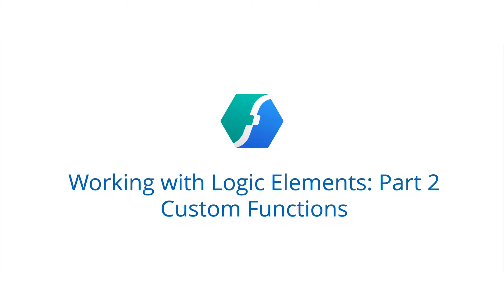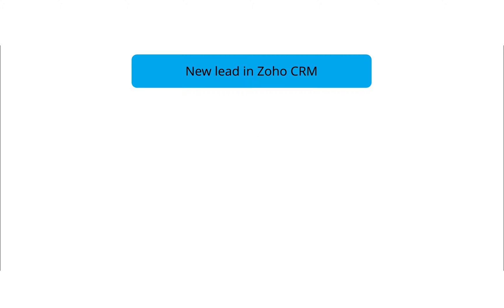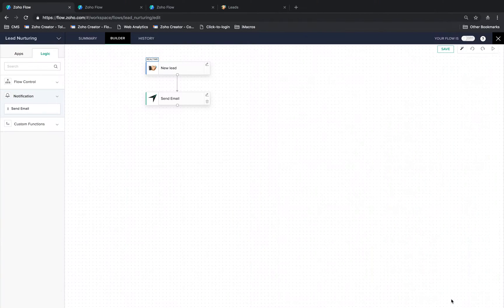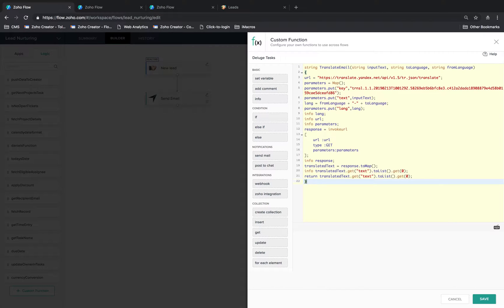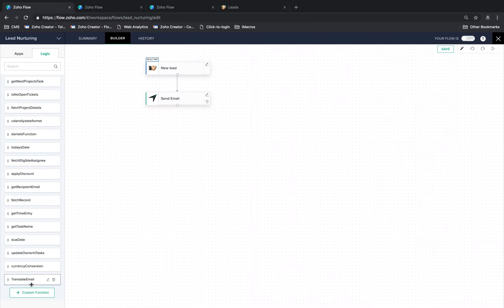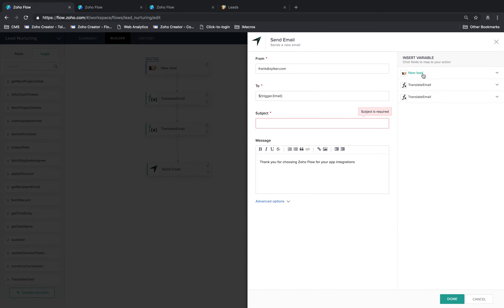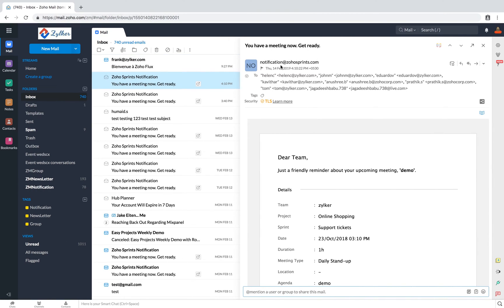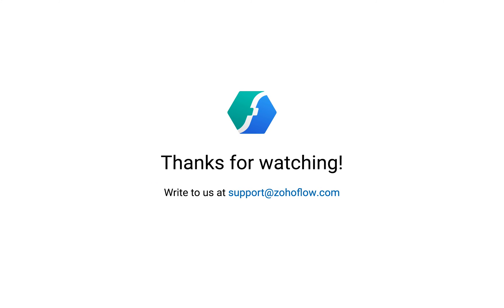Zoho Flow Logic Elements: Part 2: Working With Custom Functions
Learn how to create and use custom functions in Zoho Flow. Find out how your Deluge scripts work with Flow to help customize vital business workflows, like ticket escalation, lead onboarding, deal management, and more.